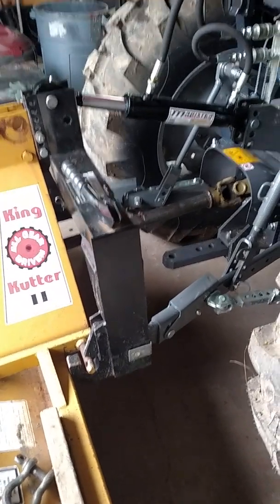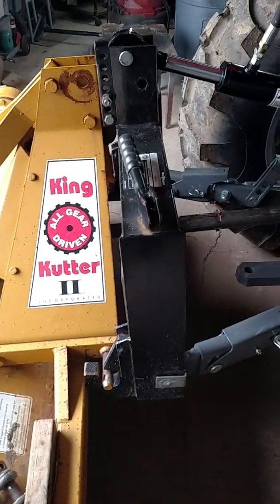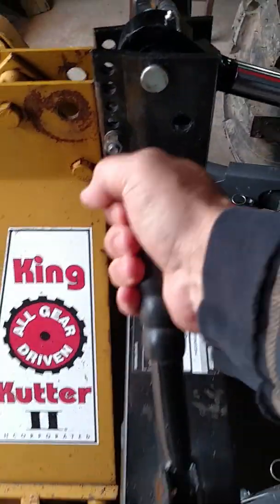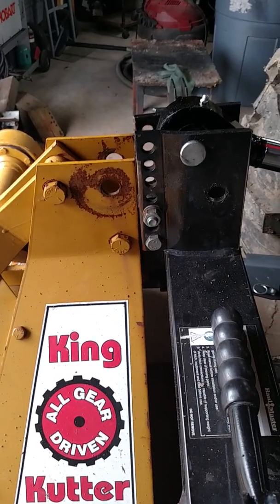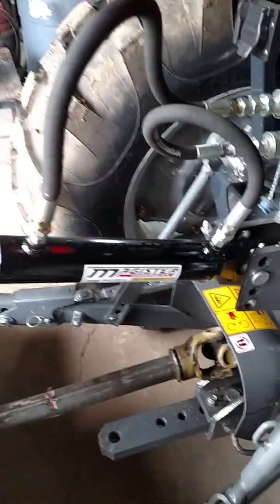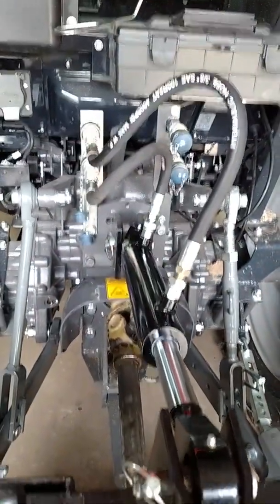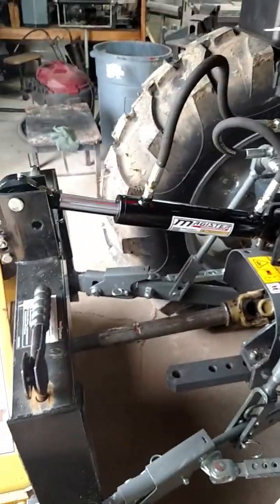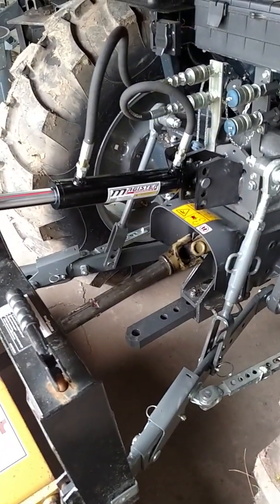3 Point Quick Connect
Explanation of what I use and why. Just to make it easier for me.